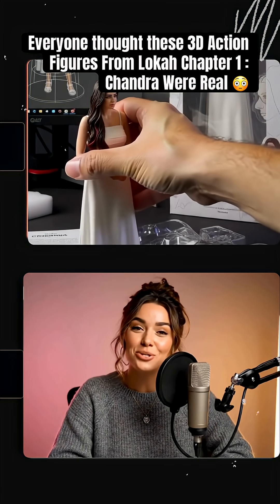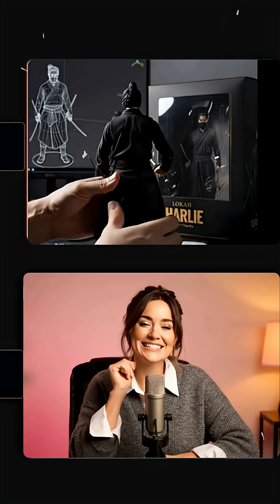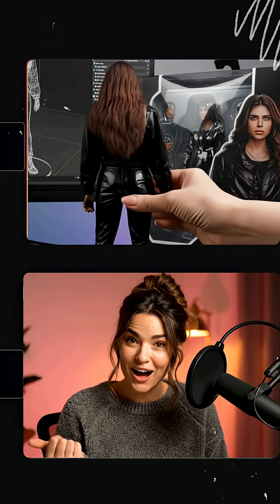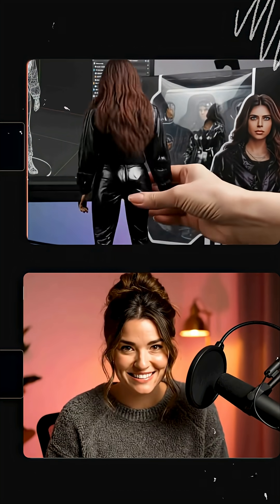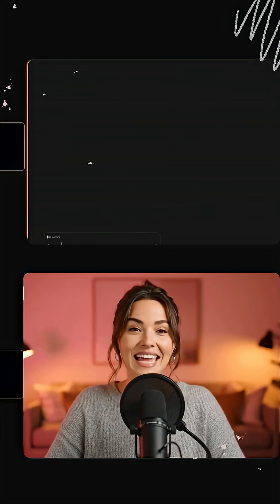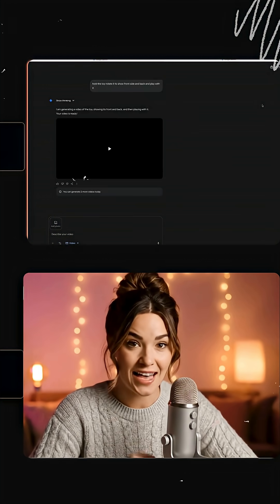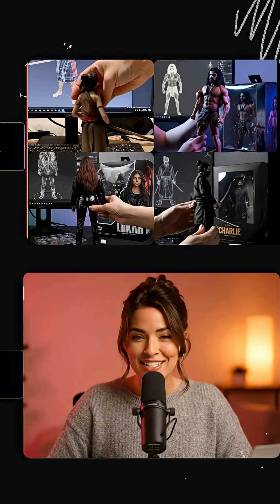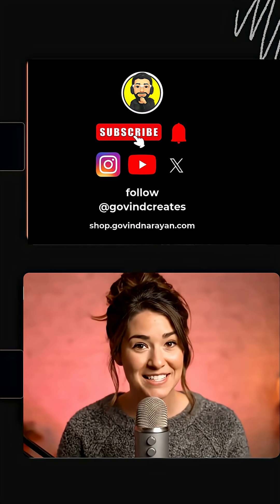Make 3D Action Figures with Gemini Nano Banana Veo3 & Kling AI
Everyone thought these 3D action figures from Lokah Chapter 1: Chandra were real 😳 But they’re 100% AI-generated!
This short went viral with 2.2M views in just 48 hours.

🎥 In this step-by-step AI tutorial, I’ll show you how to make 3D action figures with AI using:
 • Gemini Nano Banana
 • Veo3
 • Kling AI

💡 You’ll also get my exact AI prompt so you can try it yourself!

Or

 • The 3D figurines shown are AI-generated, not real or for sale.
 • Please respect copyright and AI usage guidelines.

how to make 3d action figures with ai, ai 3d action figures tutorial, ai animation, gemini nano banana tutorial, veo3 ai, kling ai tutorial, ai art short, viral ai youtube shorts, lokah chapter 1 chandra ai, govindcreates